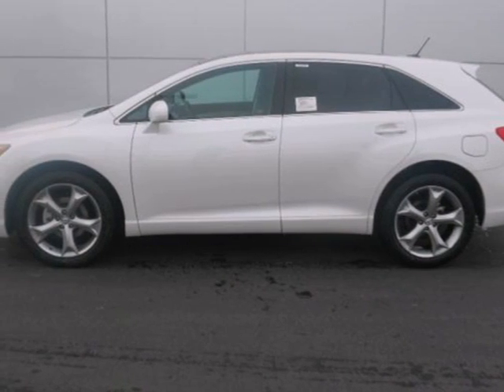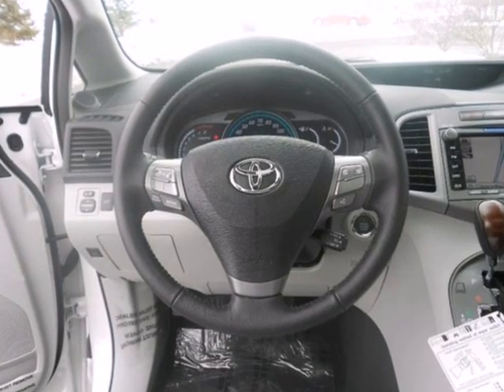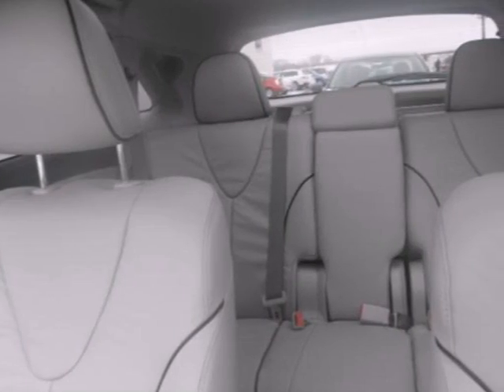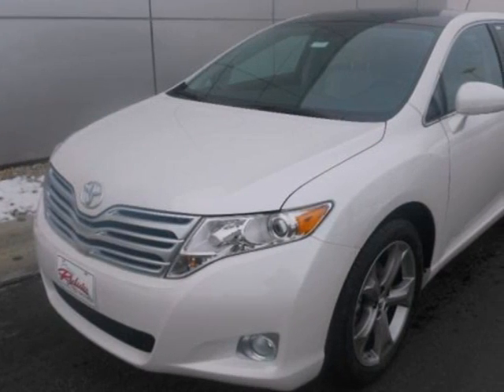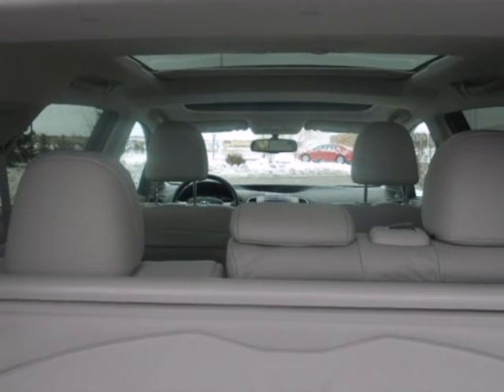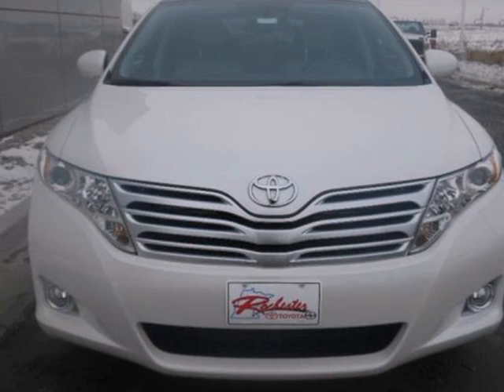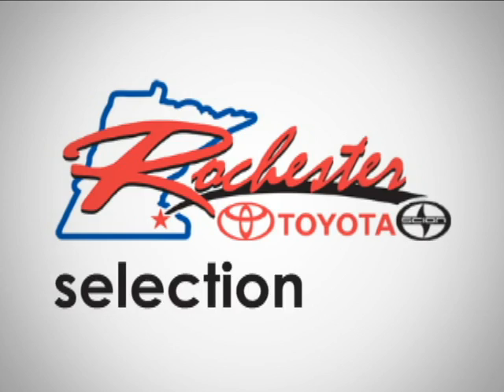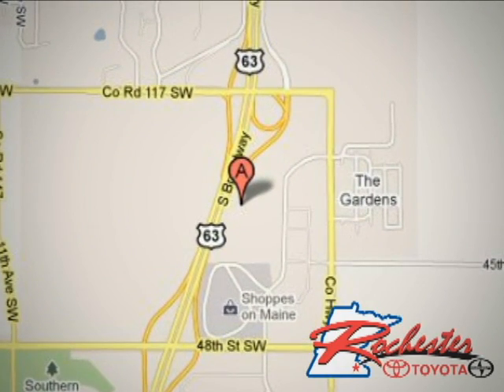2011 Toyota Venza T61501 in Rochester Minneapolis, MN SOLD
SOLD - If you are looking for real value on a great new car, Rochester Toyota invites you to come in and test drive this 2011 Toyota Venza, stock# T61501. We are conveniently located near Rochester Minneapolis, MN and known for our great selection, reliability and quality. Come take a look at this 2011 Toyota Venza today.

Rochester Toyota
4900 Highway 52 N
Rochester Minneapolis MN, 55901